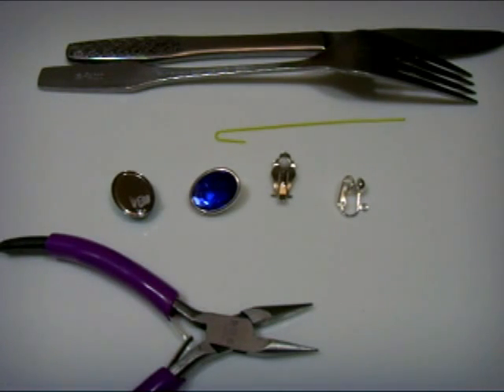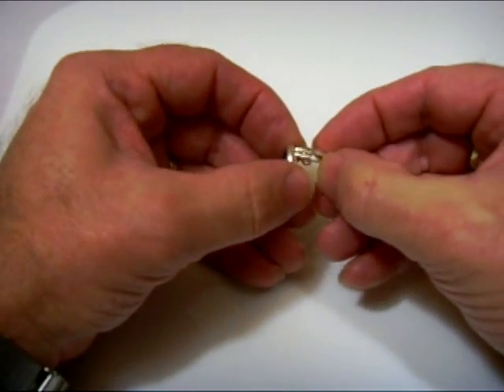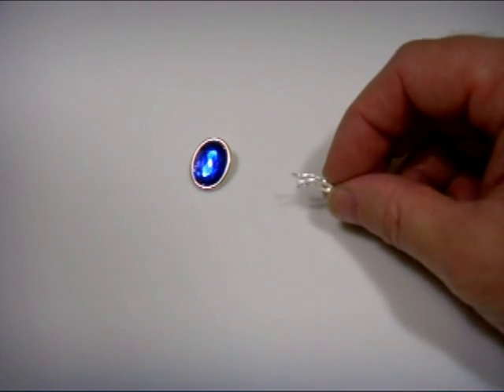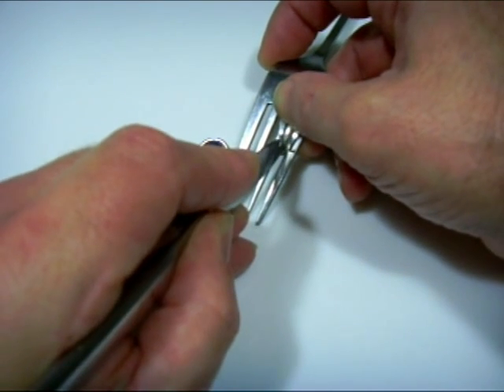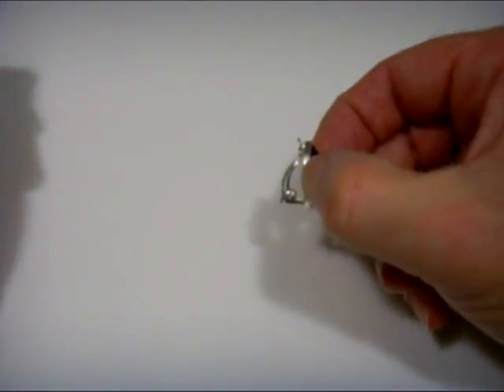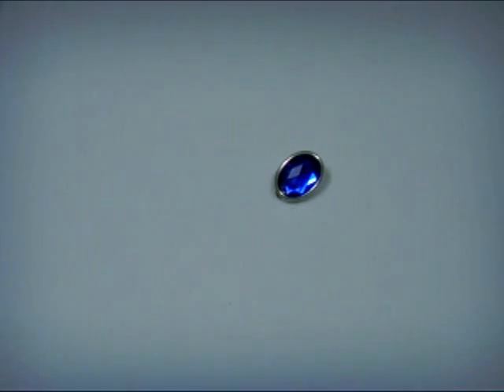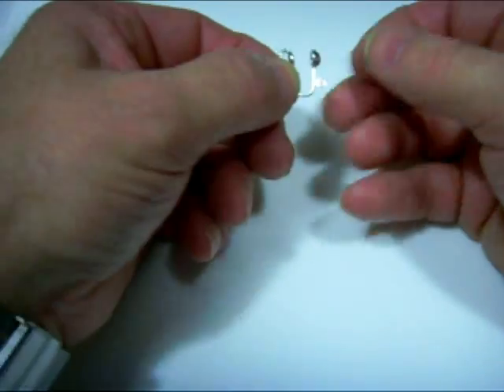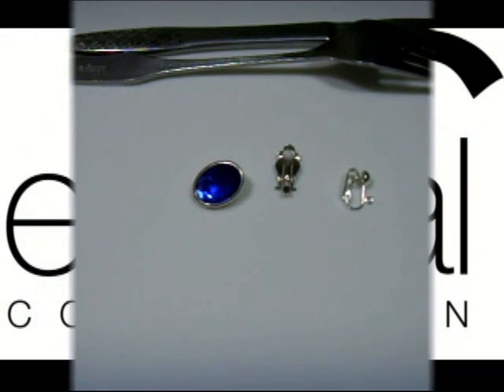How to tighten clip on earrings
Eternal Collection show you how to tighten clip on earrings that have become slack over time using a kitchen knife and fork.  Give new life to you old earrings!